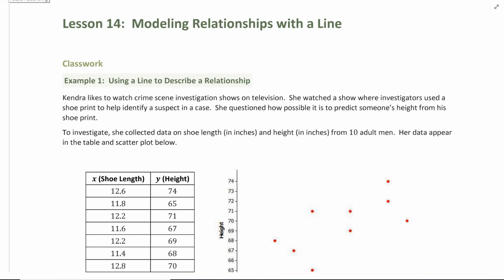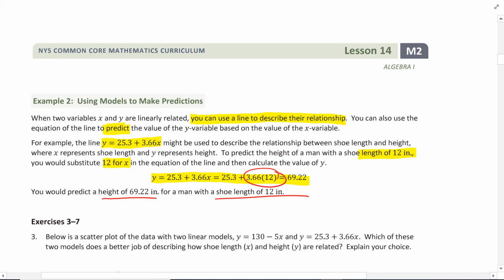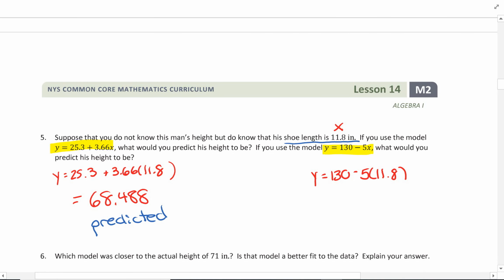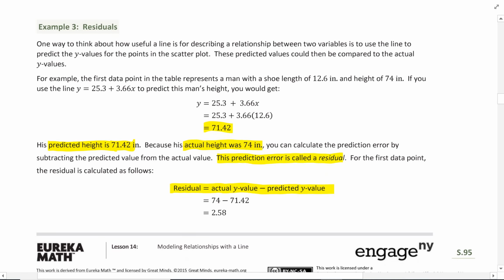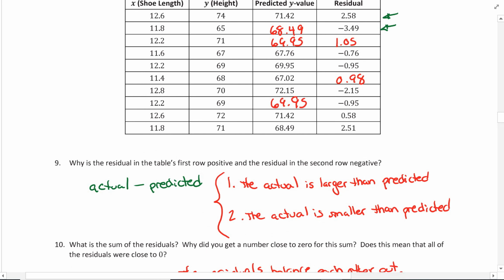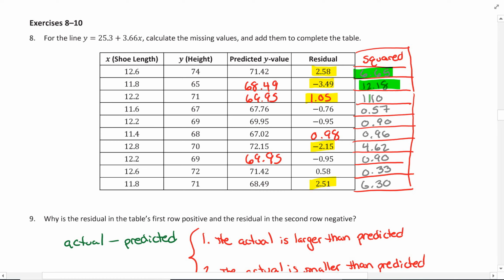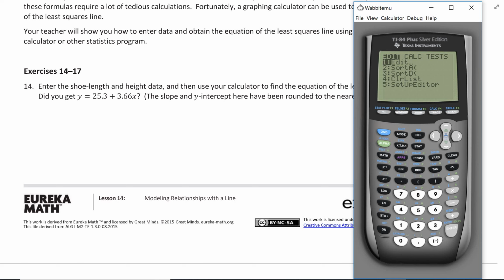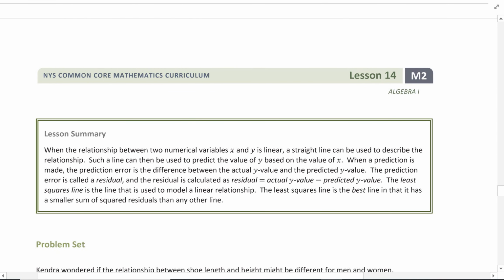Notes - Modeling Relationships with a Line and Residuals